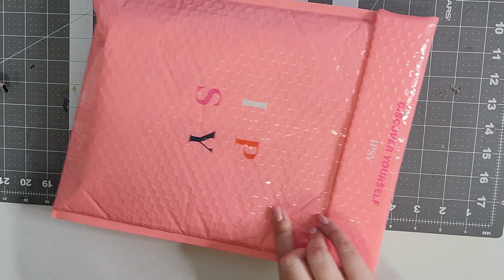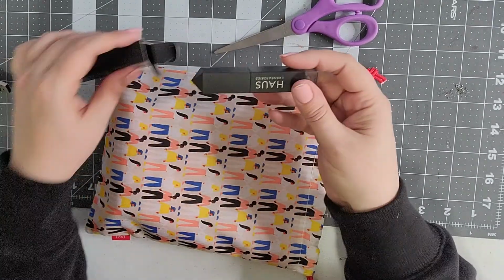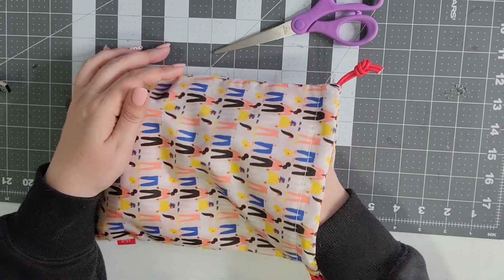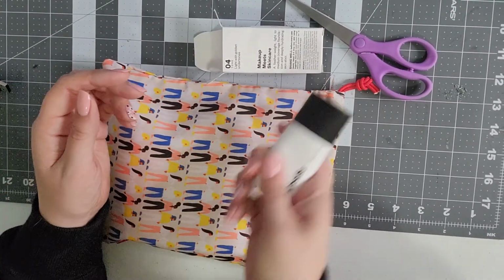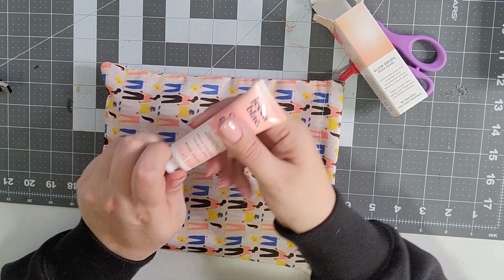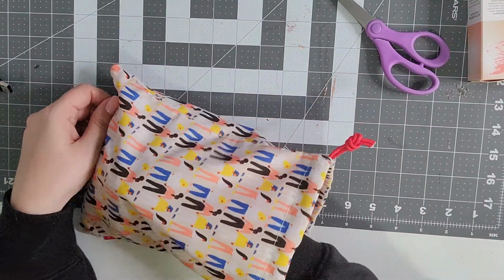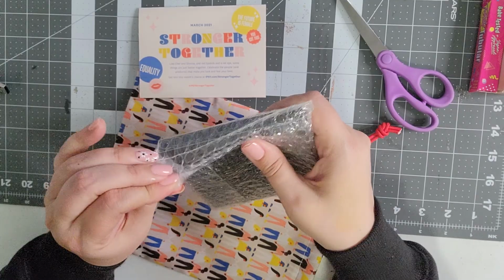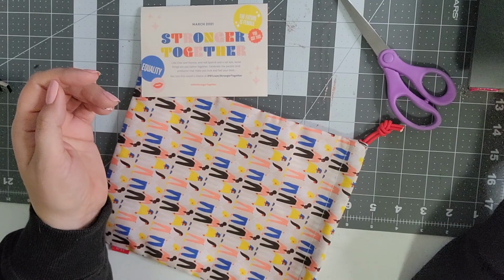My last Ipsy unboxing | April 2021